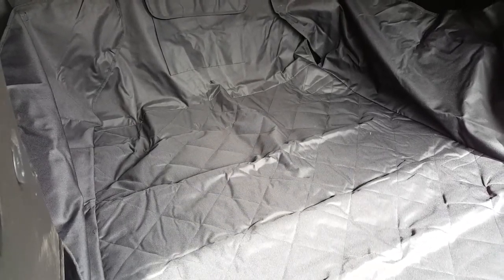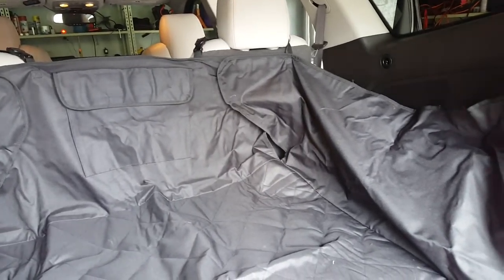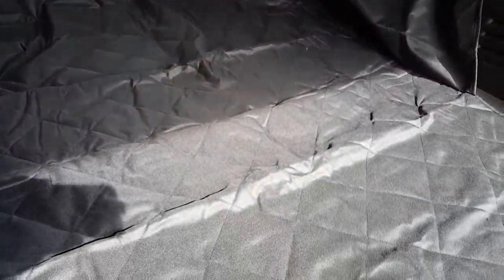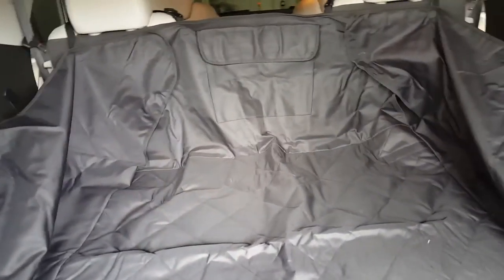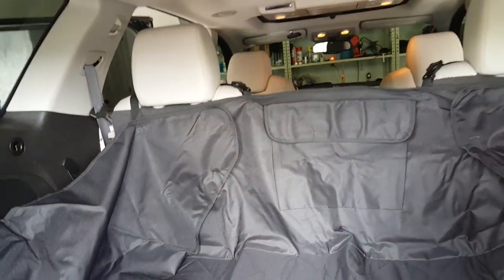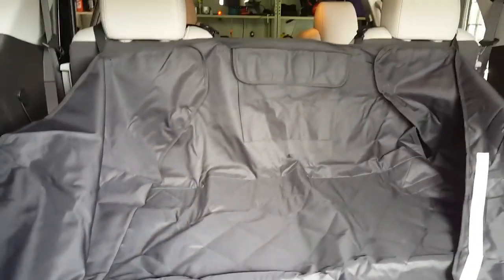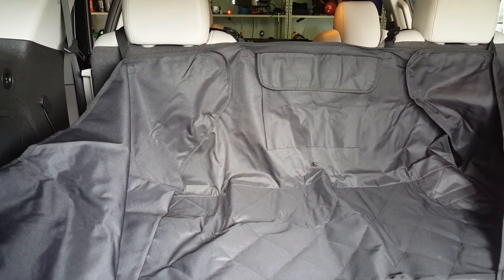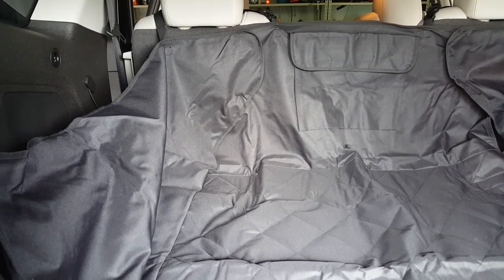Cargo Cover Trunk Storage Liner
Super nice cargo liner. Great for protection when hauling pets around or sport equipment.